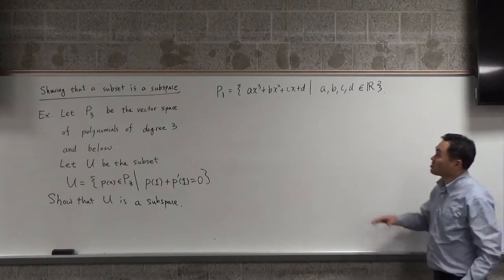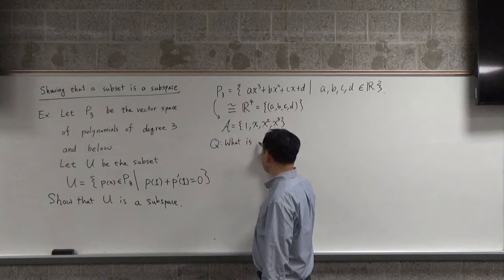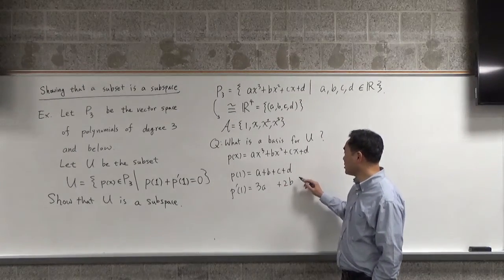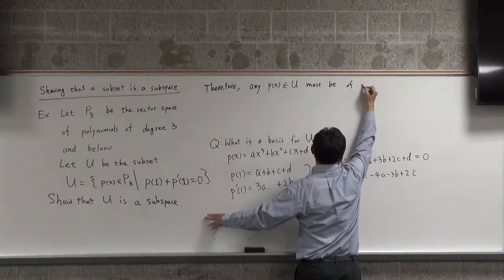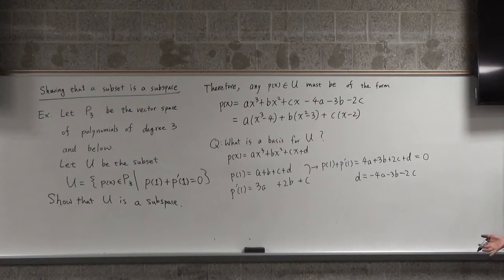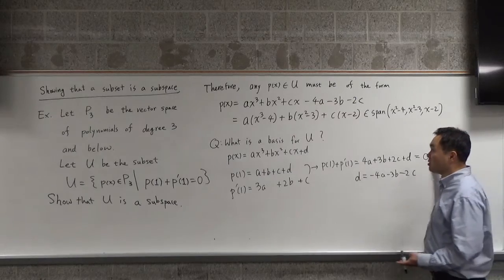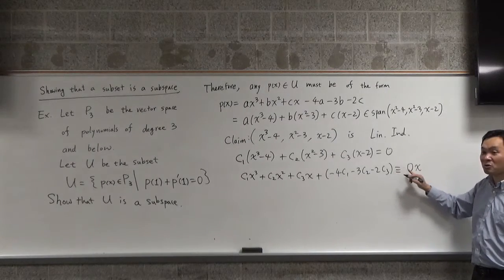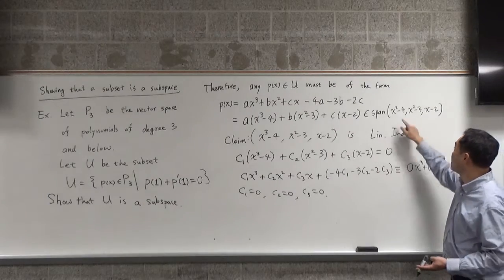Finding a basis for a subspace in a polynomial vector space